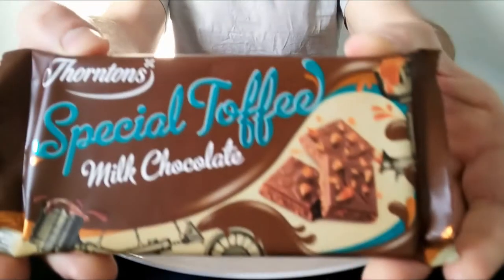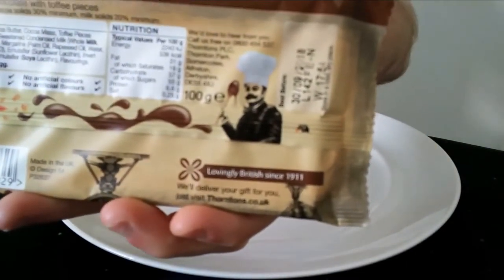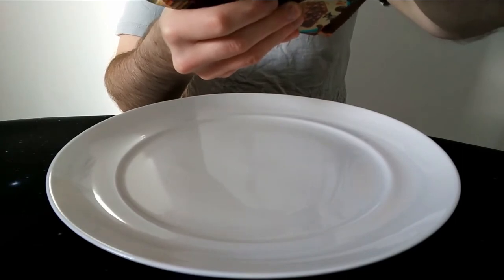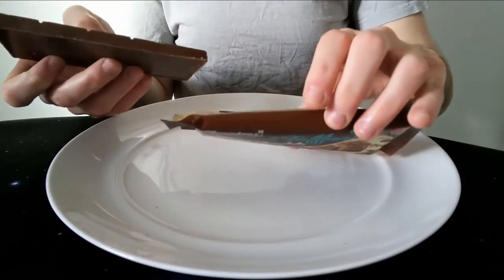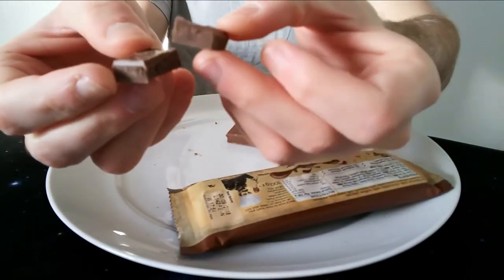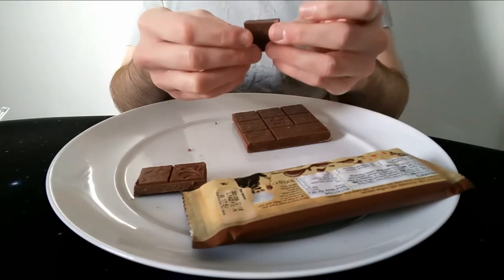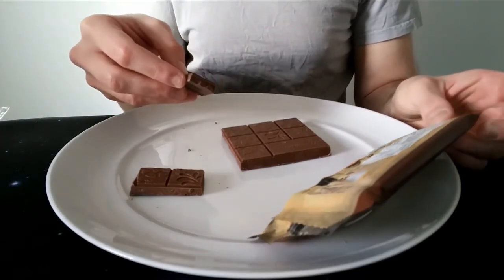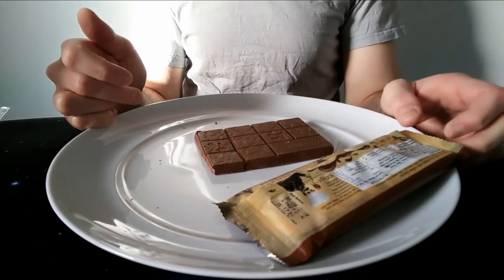Thornton's Special Toffee Milk Chocolate Bar Review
Chocolo Roberto gets his hands on Thornton's attempt at a high-street chocolate bar...but does it work?! Watch to find out